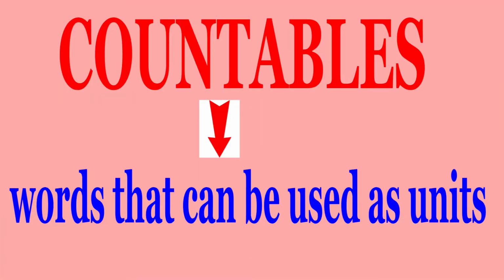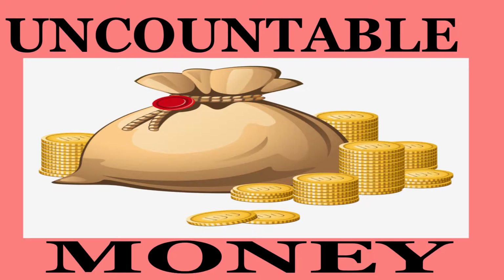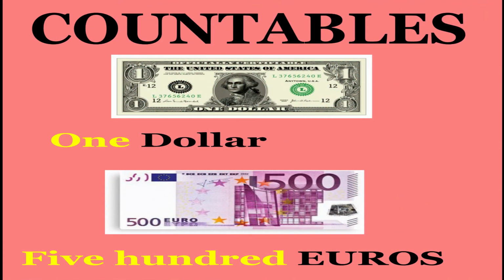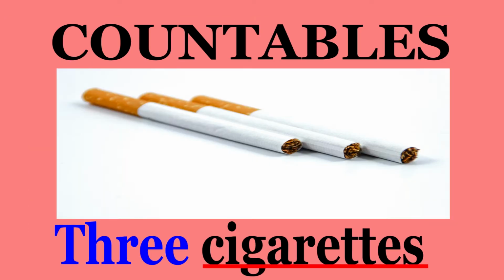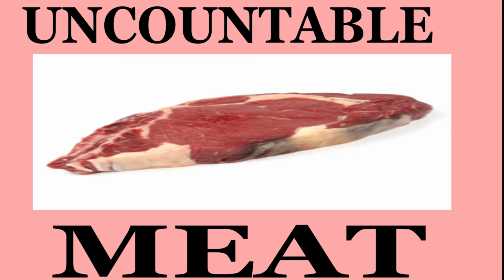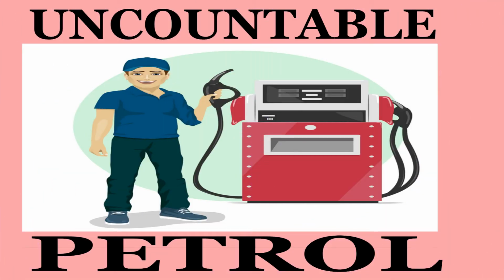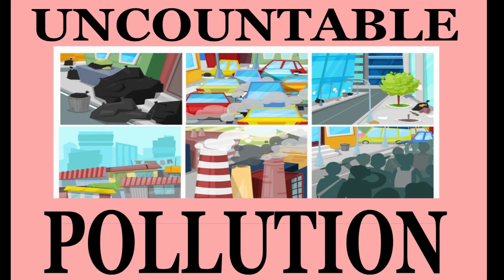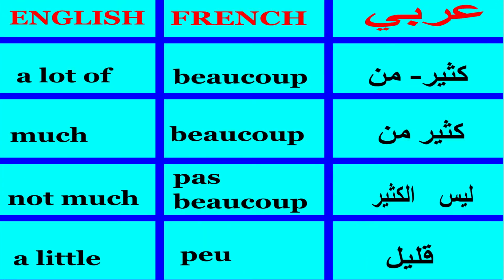LESSON SEVEN COUNTABLES AND UNCOUNTABLES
Video lesson to help you undertand countables and uncoutables + expressions used with them.